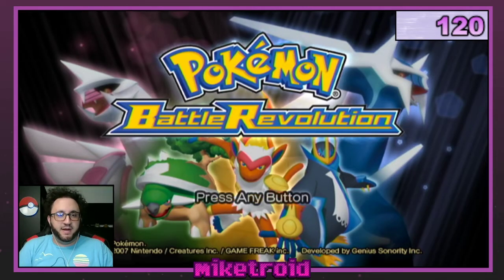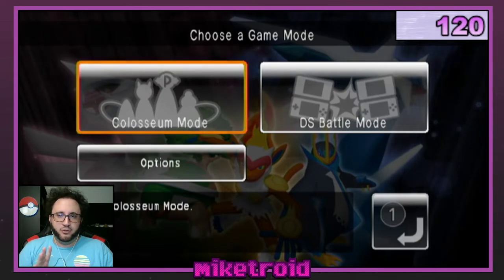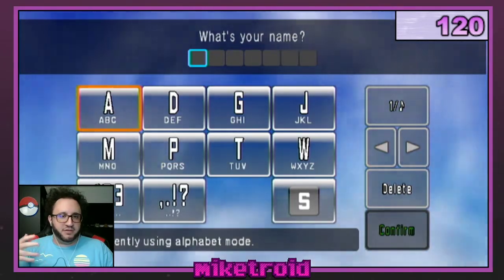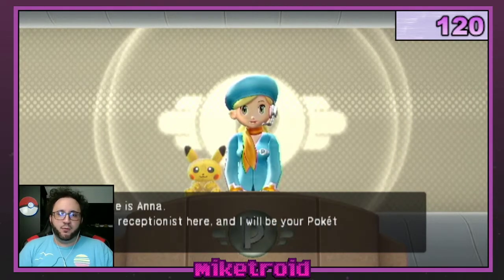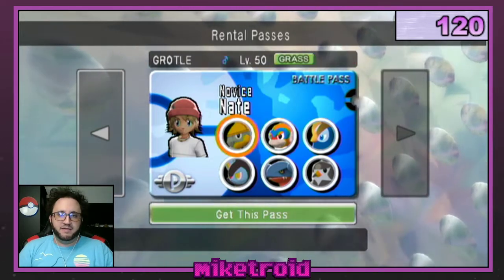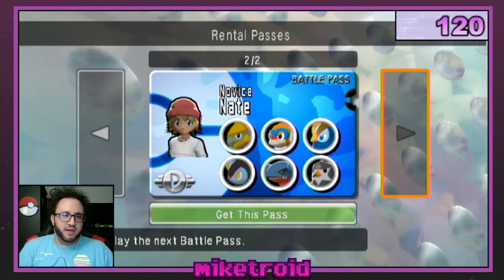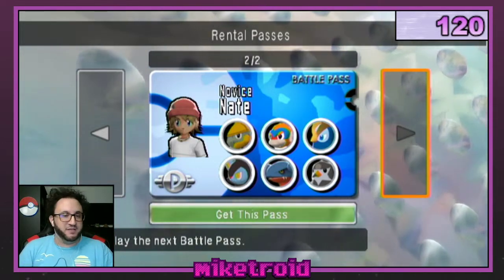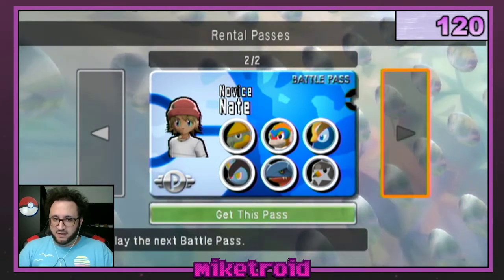How to Shiny Hunt the Rental Pass in Pokémon Battle Revolution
Hey, guys! Right off the bat, huge shoutout to ShinyCollector (LJ) for his video on shiny hunting the Rental Pass

I hope some of you give this hunt a try - it's really quite unique! If you do choose to try this hunt, here are the regular and shiny menu sprites as described in the video:

If you'd like to watch me shiny hunt live, you can do so every M/W/F/Sa from 8 PM EST